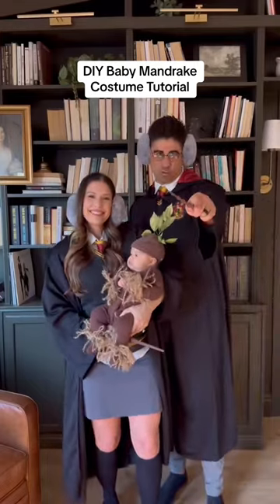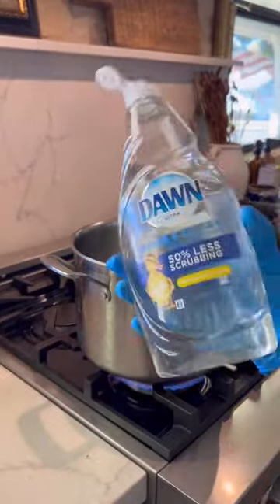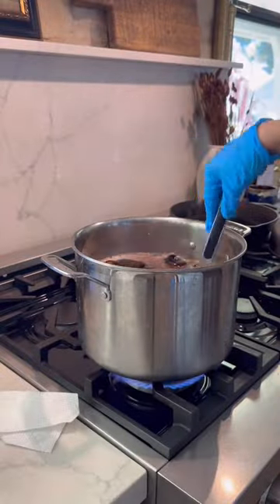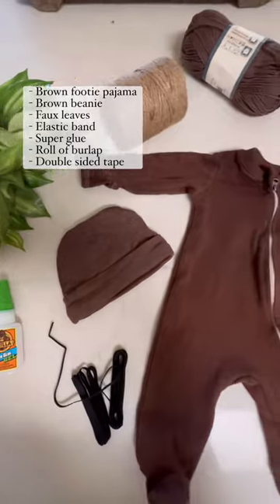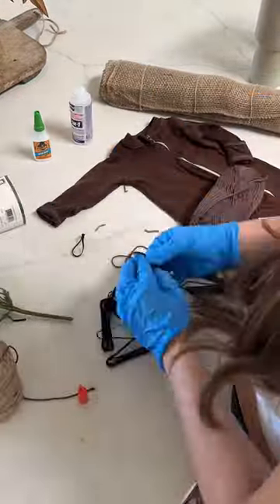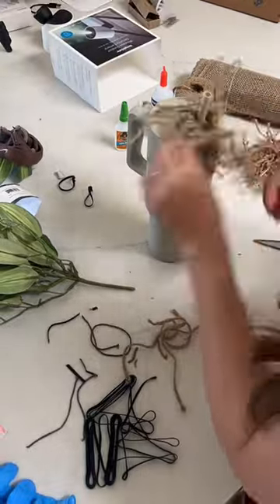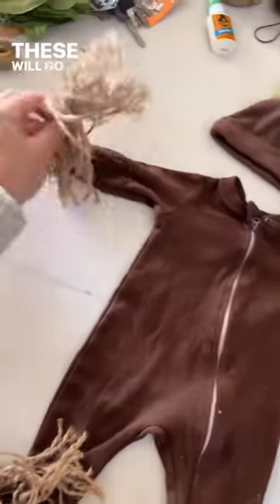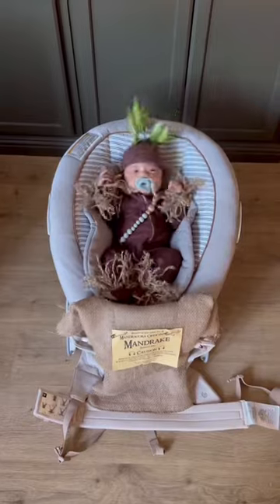DIY Baby Madrake Costume Tutorial 🌱🫚